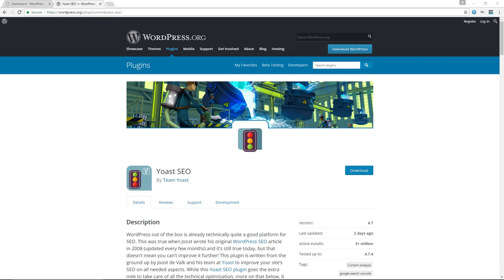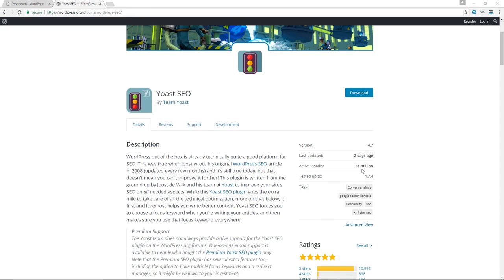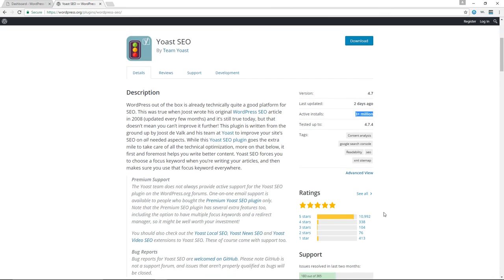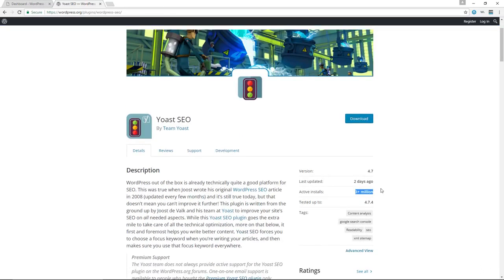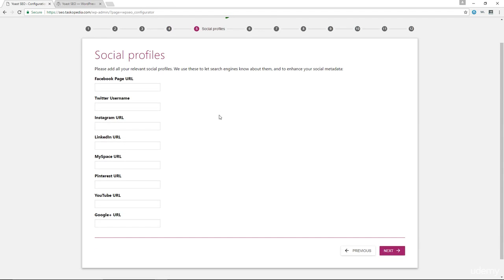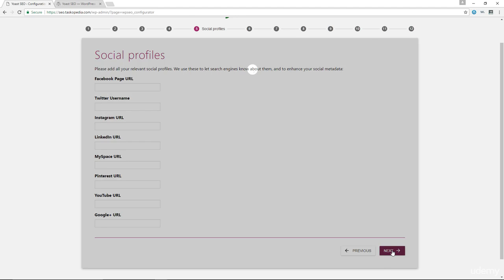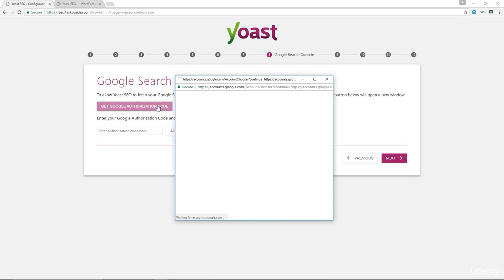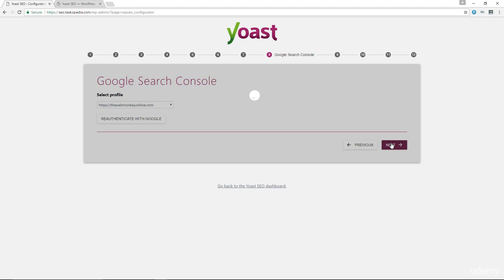002 Basic Configuration of Yoast SEO